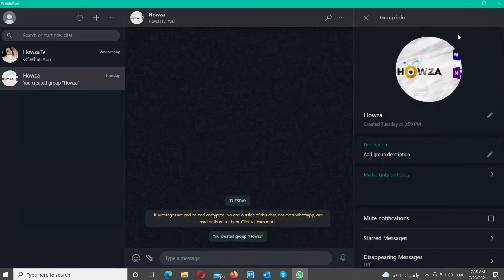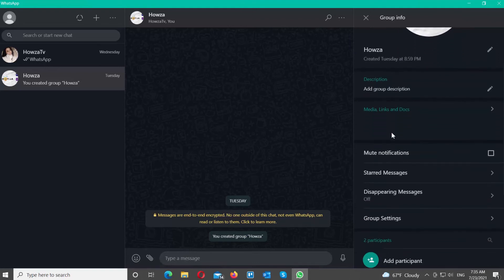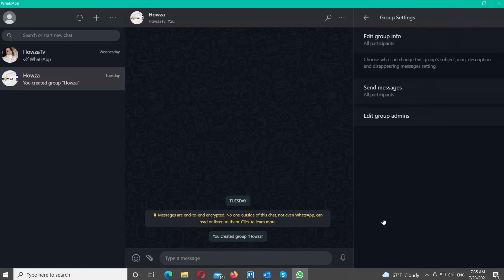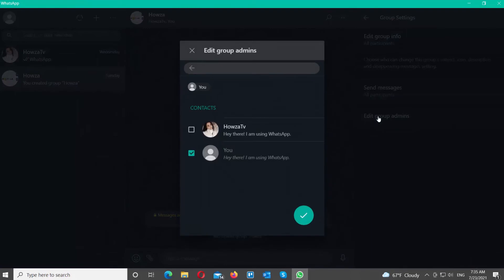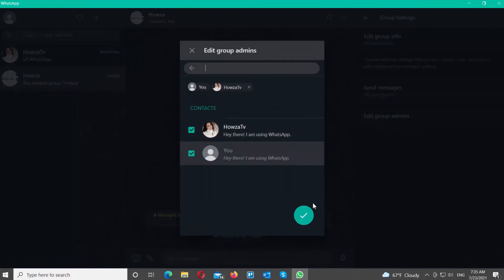How to Add Admin to a Group in WhatsApp on PC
Hey! Welcome to HOWZA channel! In today's tutorial, we will teach you how to add admin to a group on WhatsApp desktop app.
Open WhatsApp app.
Go to the group chat that you need. Click on the three dots at the top right corner of the window. Choose Group info from the list.
Scroll down and go to Group Settings. Click on Edit group admins. A new window will open. Choose the person that you want to add to the admin list. Click on the green check mark to save the changes.